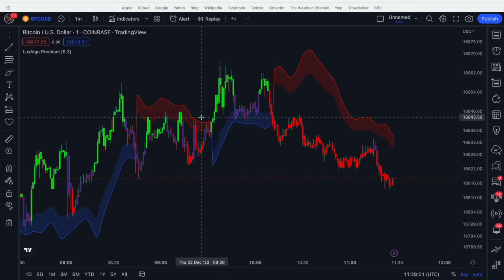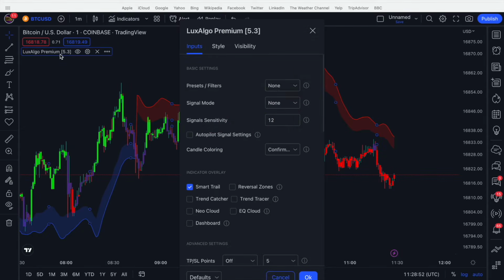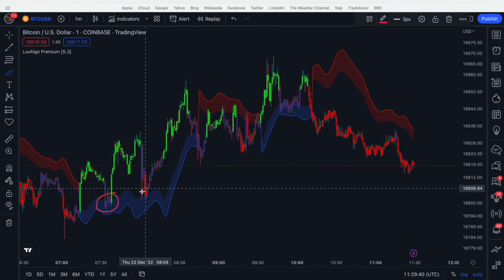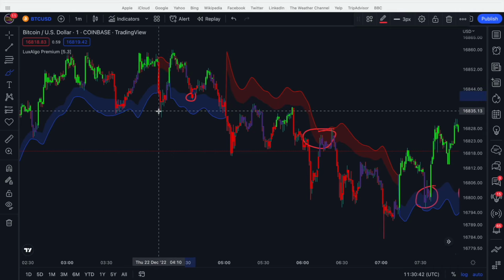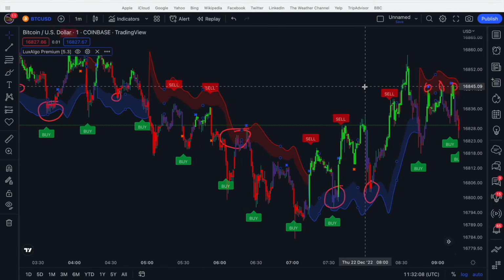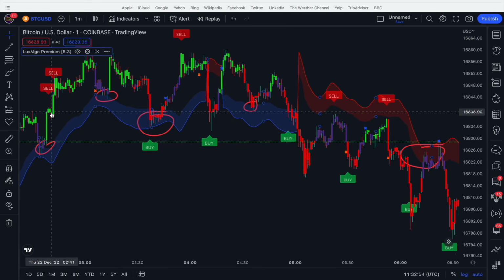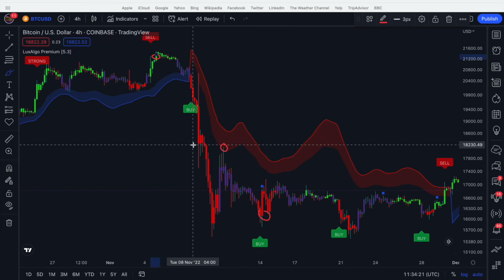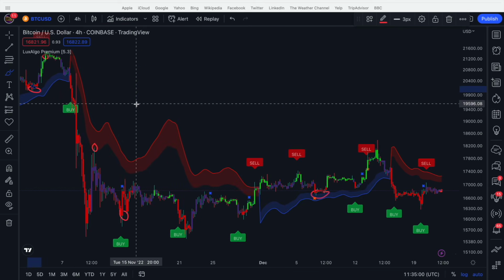NEW LuxAlgo Smart Trail Strategy **UNIQUE**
In this video I show you how to use the newly added smart trail in LuxAlgo premium and how you can hypothetically use it to scalp in any market as a part of your technical analysis.